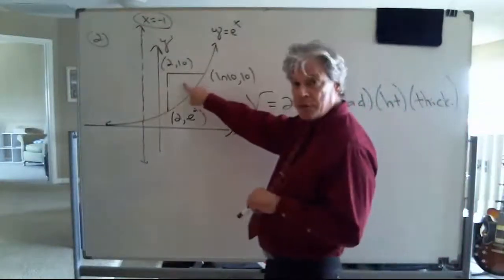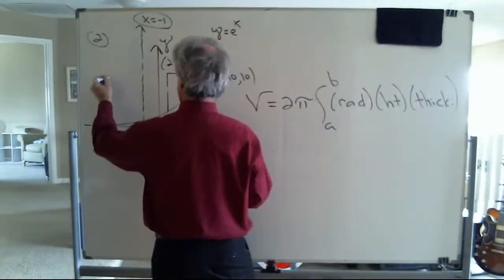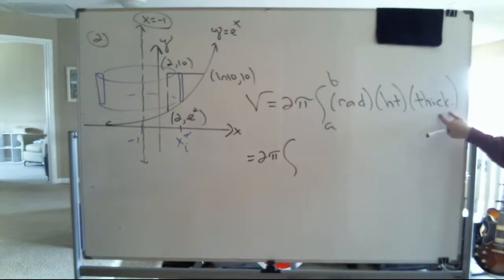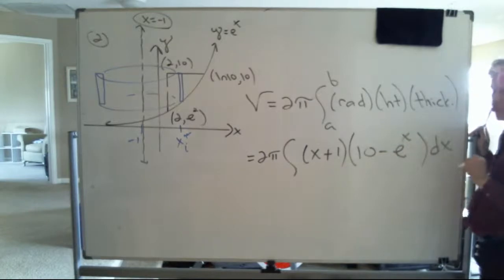Math 31, Volume by Cylindrical Shell 2